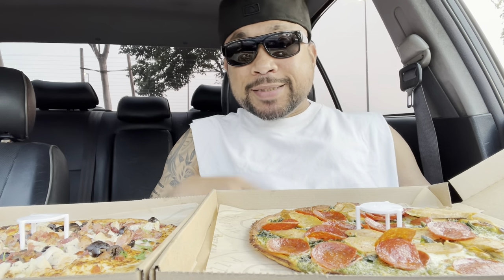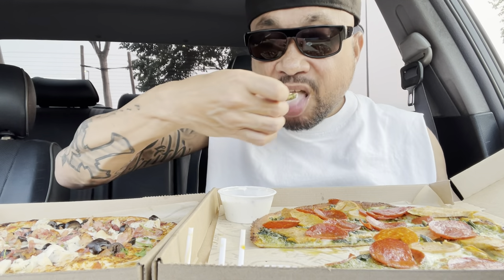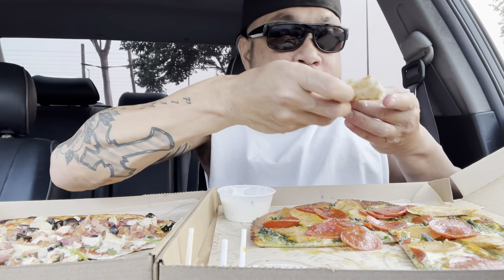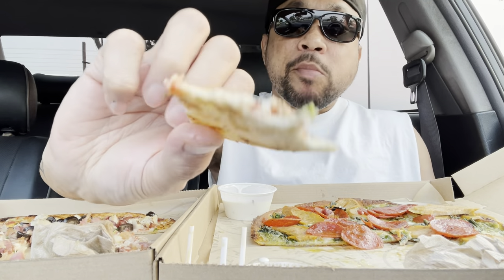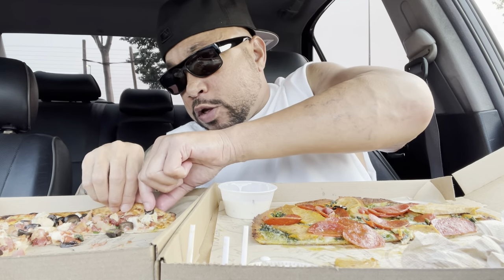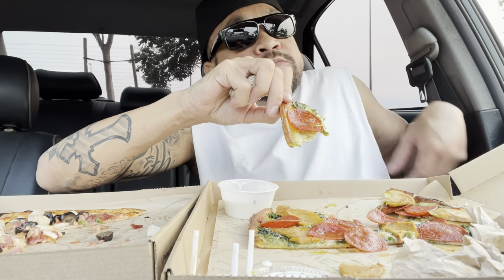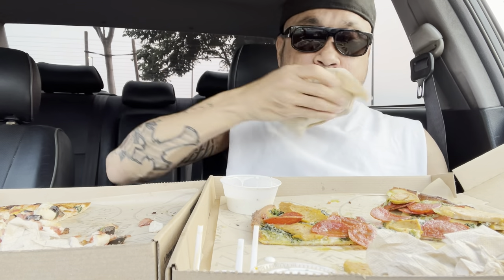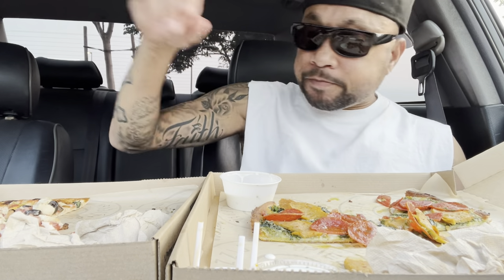PIEOLOGY MUKBANG | BALLIN’ ON A BUDGET!!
What's up squad! Trying Pieology today. Thank you for tuning in.

Pizzas:
Thin crust pizza: Pepperoni, Italian sausage, mozzarella cheese, basil & light tomato sauce.
Cauliflower crust pizza: Chicken, bacon, mozzarella cheese, parsley, olives & pesto sauce.